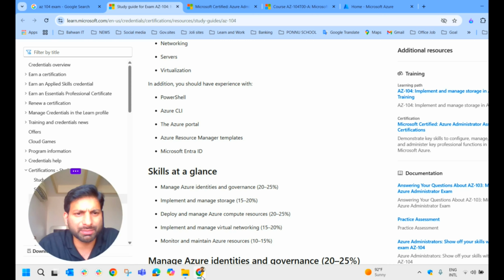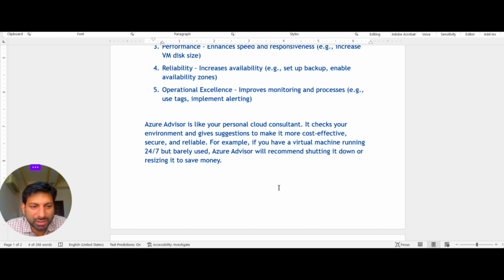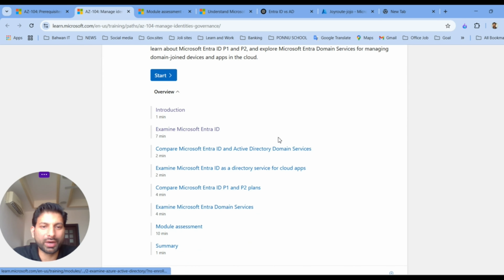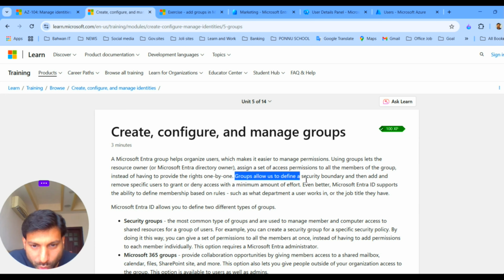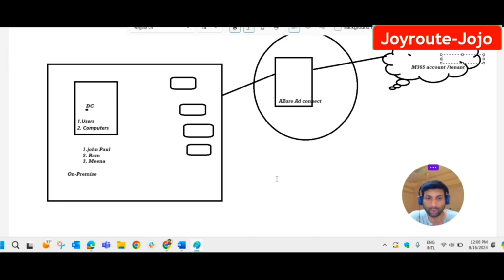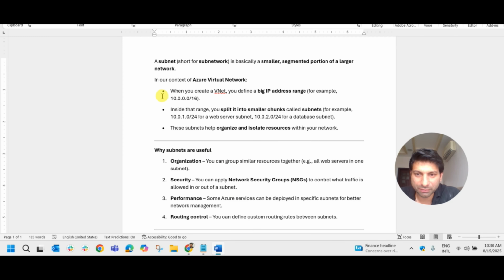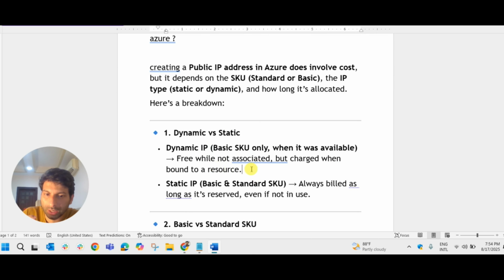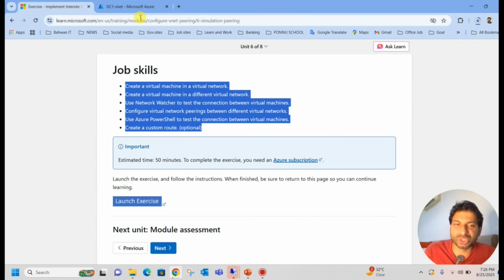Azure administrator 104 full course || Az 104 Full course || az 104 crash course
00:00:00  👉 1.Introduction
00:05:47  👉 1.1 : Azure management options
00:14:00  👉 1.2 : Navigate the portal.
00:17:21  👉 2.Azure Marketplace.
00:19:58  👉 2.1 :Azure Advisor :20.00
00:23:45  👉 2.2 :Azure portal dashboards.23:45:00
00:28:24  👉 3.Microsoft Entra ID
00:40:00  👉 4.Compare Microsoft Entra ID P1 & P2 plans
00:46:48  👉 4.1 :Create, configure, and manage users in Entra ID
00:56:27  👉 5.Assign licenses to users & Groups
01:06:26  👉 6.Create, Configure, and Manage Groups
01:16:03  👉 7.Microsoft Entra registered ,joined and hybrid Microsoft Entra joined Devices
01:27:49  👉 8.How to Install and Configure  Microsoft Entra Connect
01:48:23  👉 9.Configure Azure Virtual network
02:04:03  👉 10. Create public IP addressing || Associate public IP
02:18:30  👉 11.Configure network security groups
02:30:49  👉 12. Azure virtual network peering

az 104 crash course
az 104 exam pattern
azure cloud tutorial
azure in hindi
az-104 tutorial 2025
az 104 case study questions
azure admin
azure admin real time scenarios
azure networking interview questions
azure administrator certification
azure admin certification
az-900